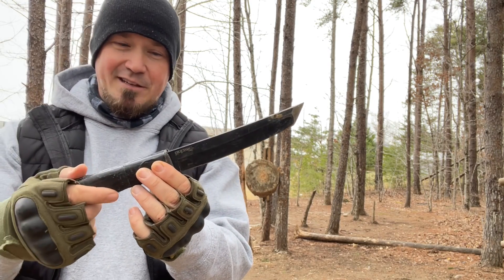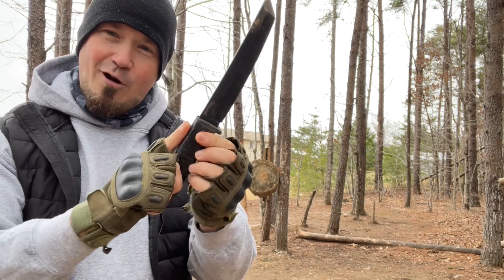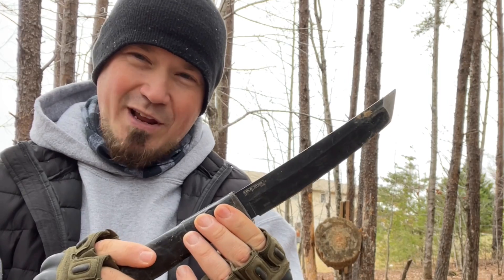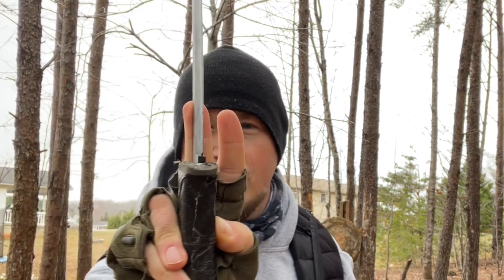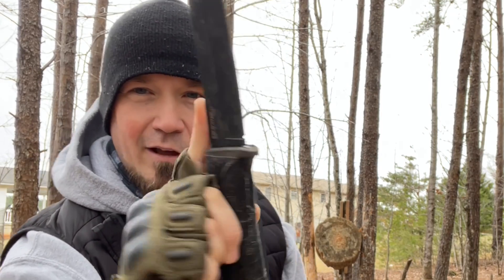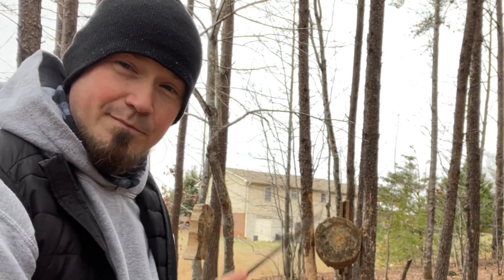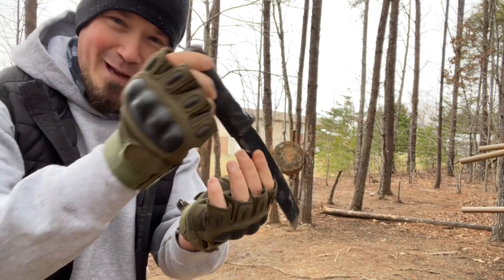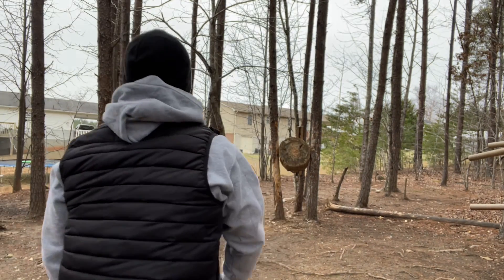No spin knife throwing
In this video, I share what I know about no spin throwing and demonstrate with some throws. I also attempt to increase my distance and share what I’ve learned.